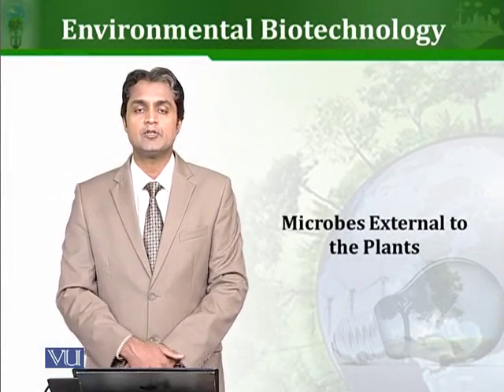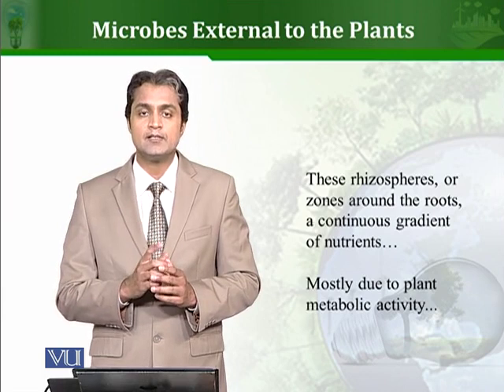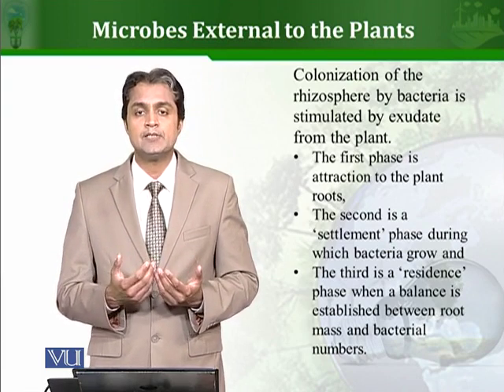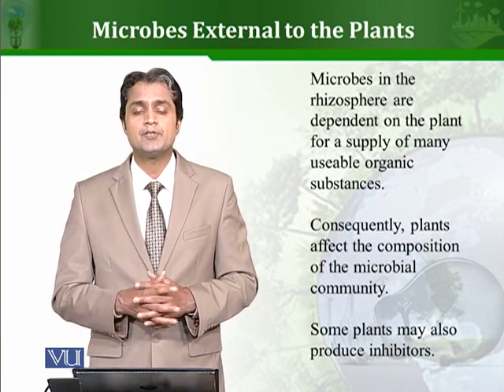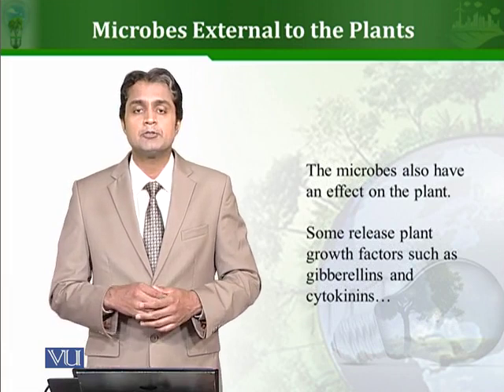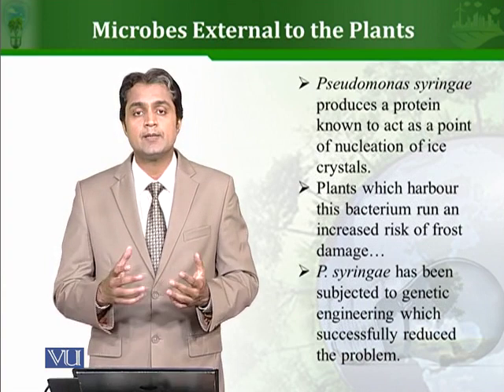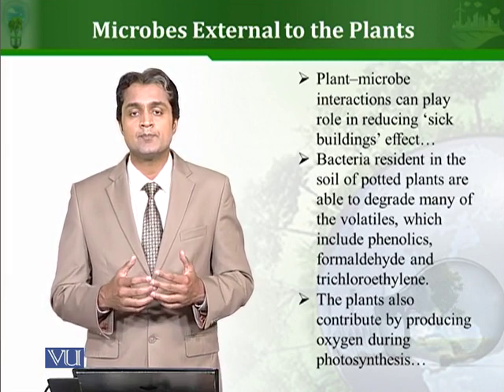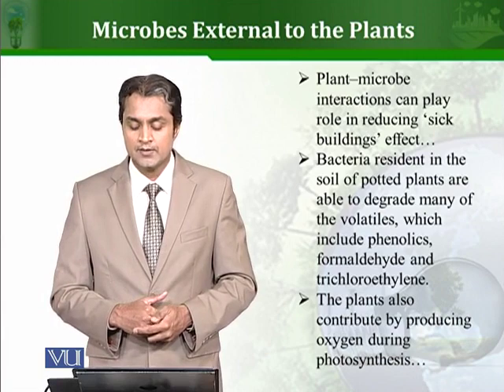BT503_Topic186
186. Microbes External to the Plants